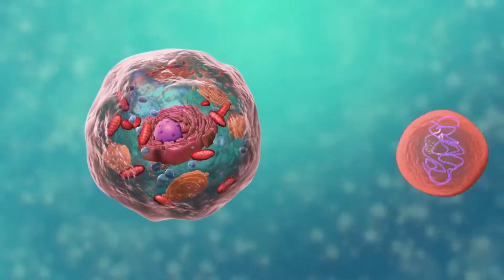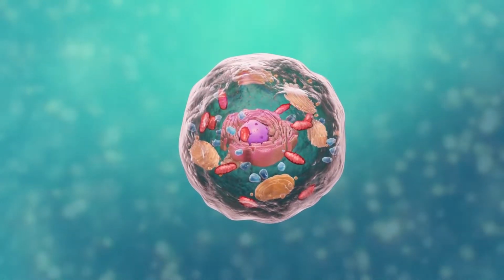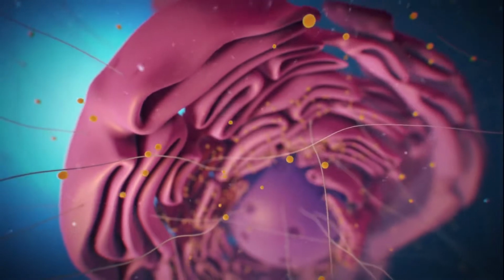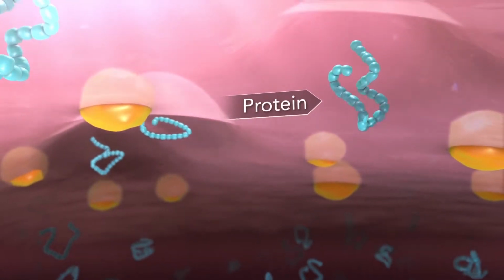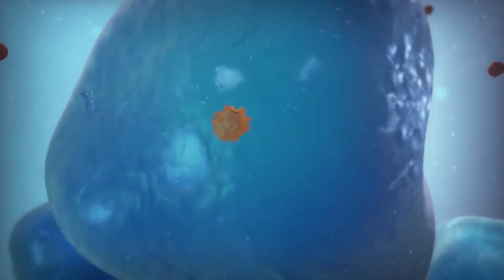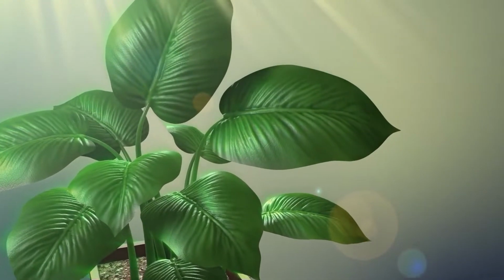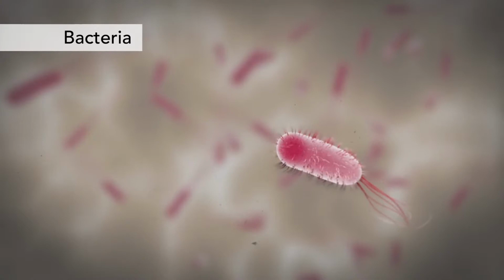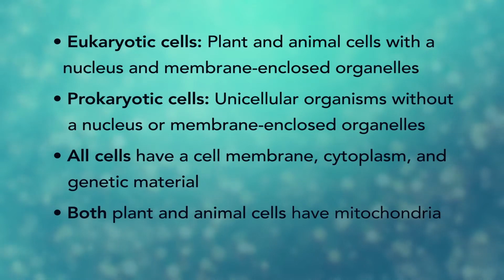Biology Cell Structure 3